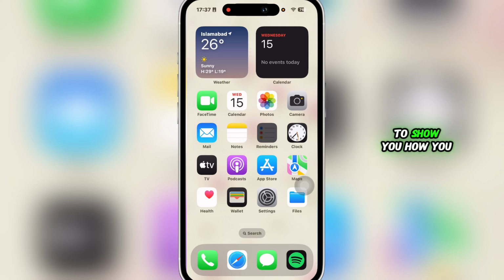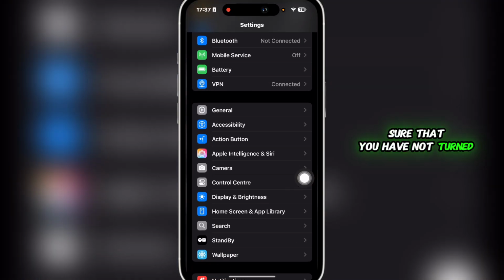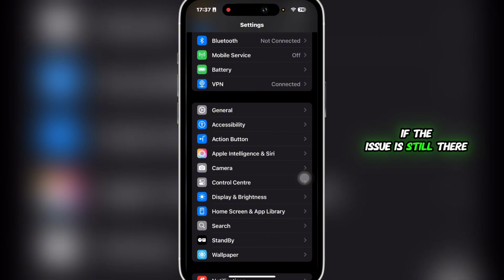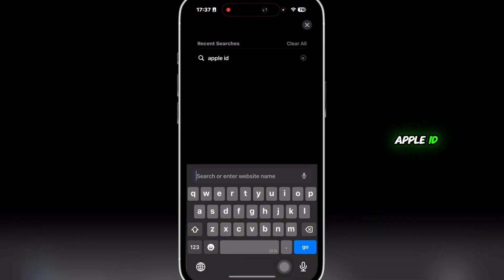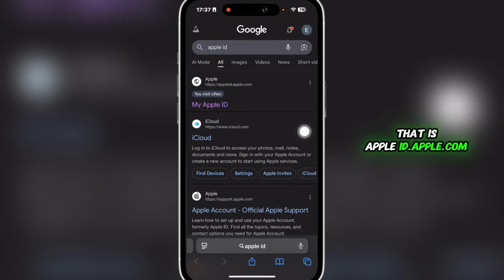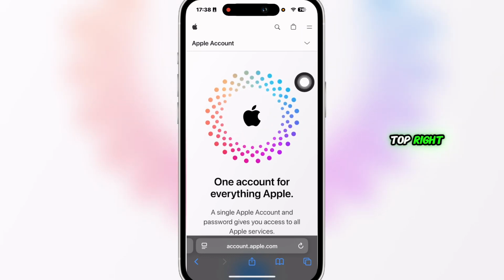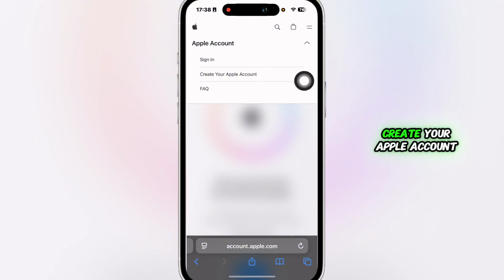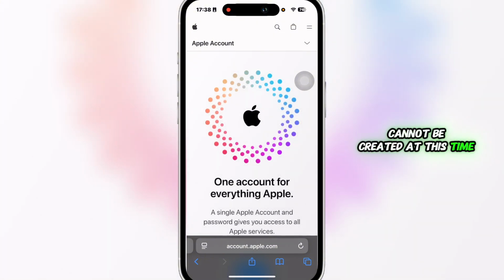How to Fix “Your Account Cannot Be Created at This Time” on Apple ID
Fix Apple ID Error: “Your Account Cannot Be Created at This Time”

If you’re getting the error “Your account cannot be created at this time” while trying to make a new Apple ID, don’t worry — this is a fairly common issue that can be fixed with a few simple steps. The problem usually occurs when Apple’s servers temporarily block new account registrations, your device has cached data conflicts, or there’s an issue with your internet or device region settings. This complete 2025 guide explains how to fix the Apple ID “Your account cannot be created at this time” error quickly and safely.